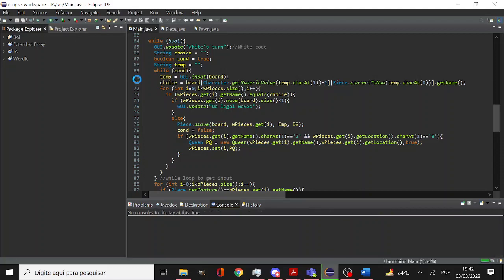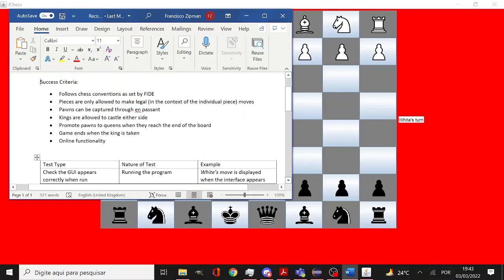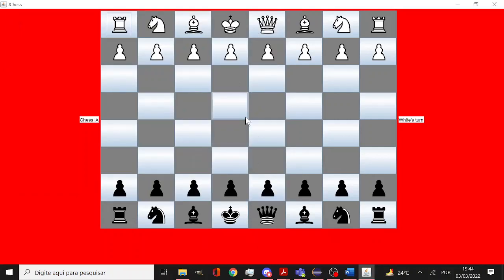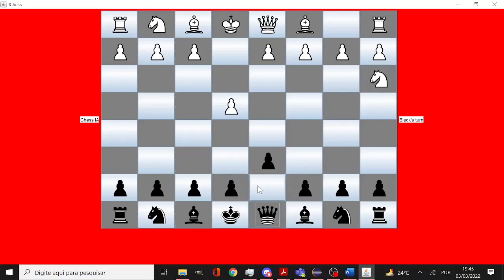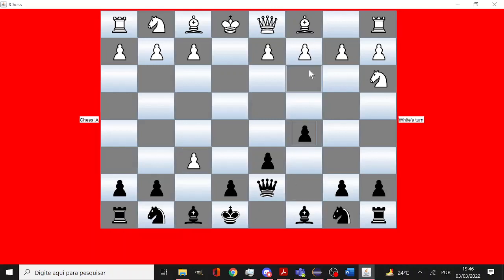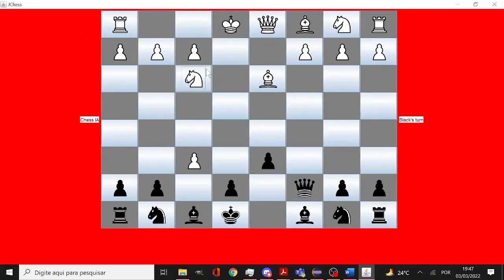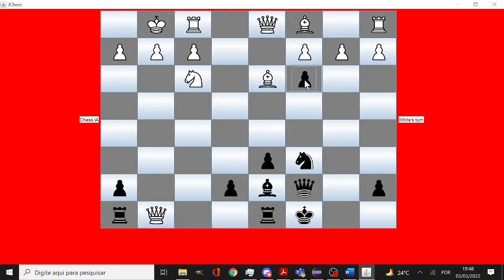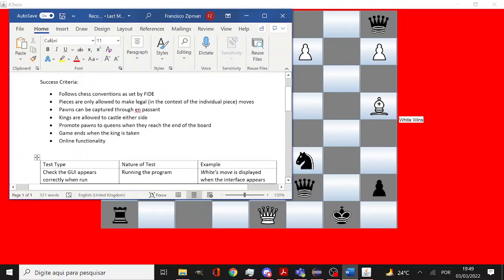High Effort Content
CS IA criterion D